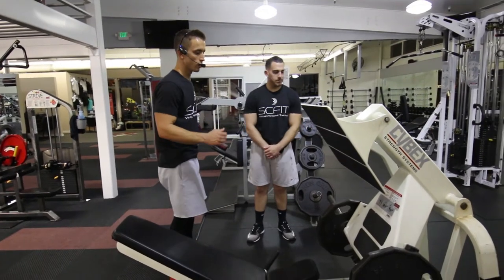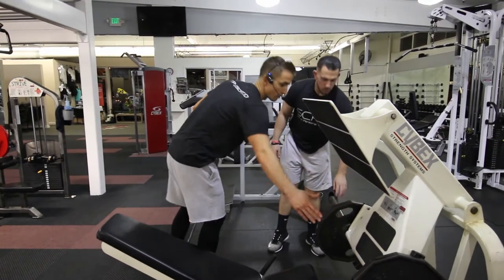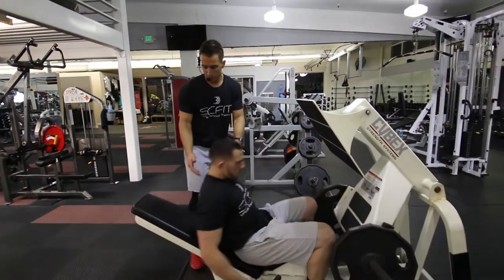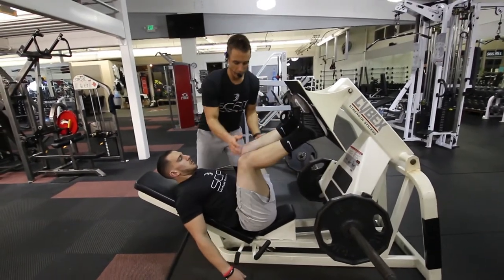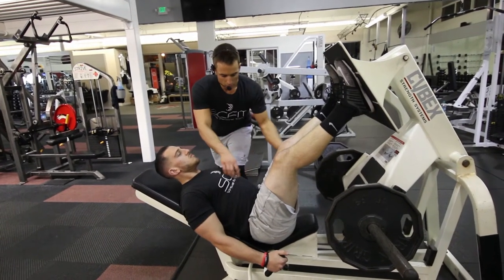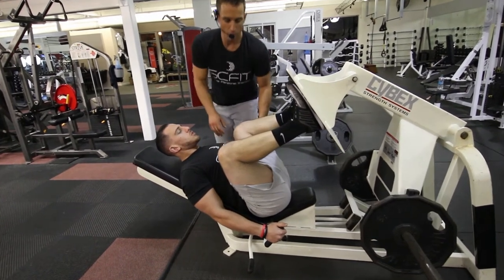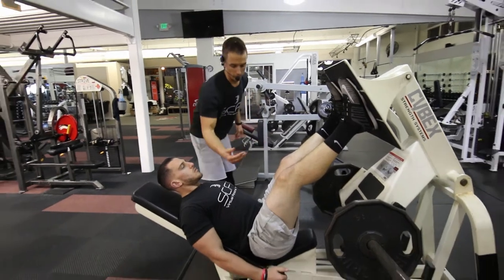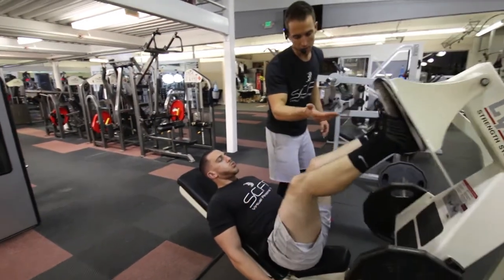♦️ Laying Leg Press Machine